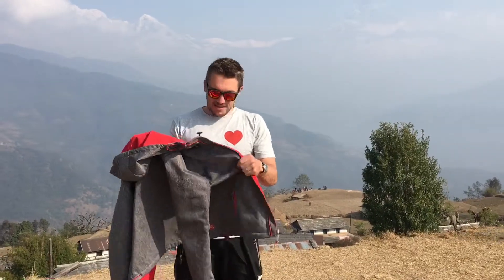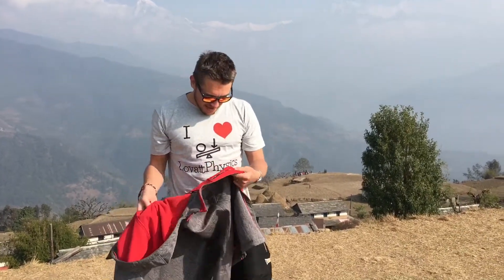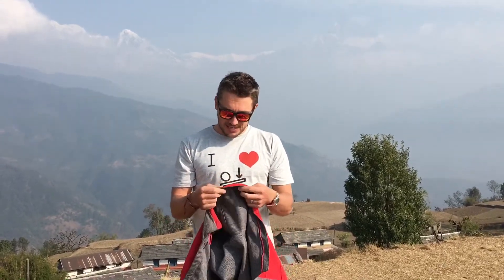LovattPhysics - GCSE - Convection, Conduction and Radiation in the Himalayas!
Physics from the outside world, with Mr Lovatt! This video explains real life examples of heat transfer by conduction, convection and radiation, straight from the tallest mountains on Earth! Great for GCSE revision!